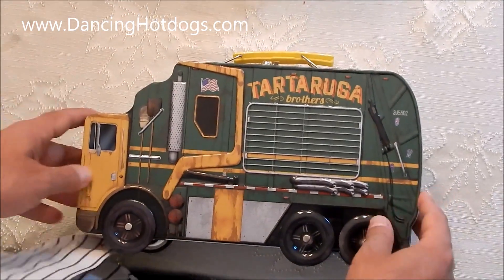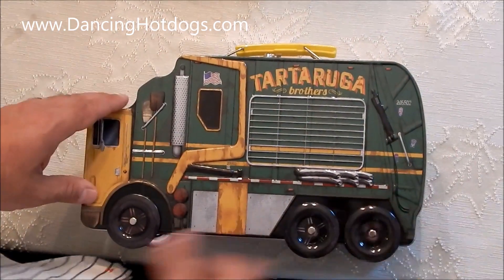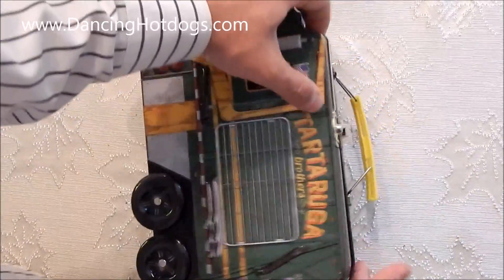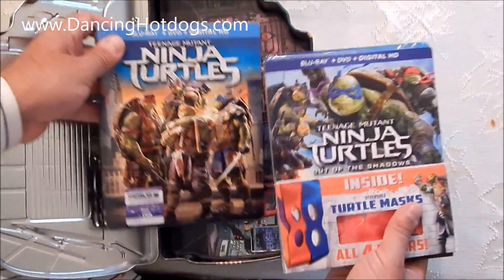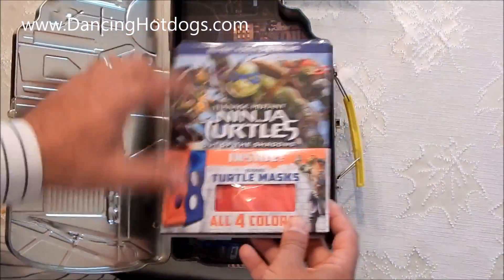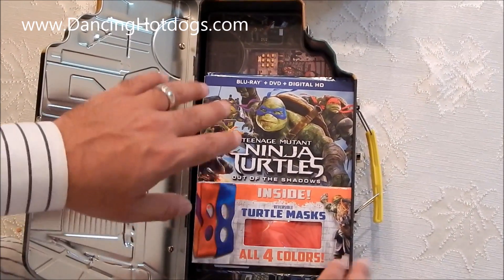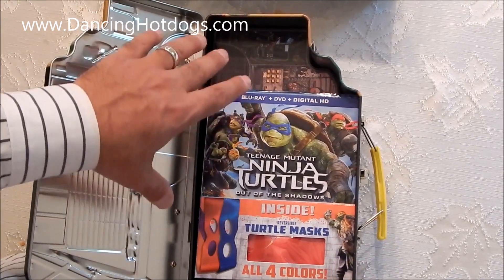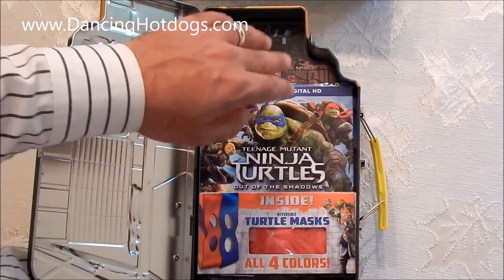The Teenage Mutant Ninja Turtles Gift Set Unboxing @TMNTMovie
Eddy unboxes The Teenage Mutant Ninja Turtles Gift Set.  for giveaway and makeup tutorial perfect for Halloween